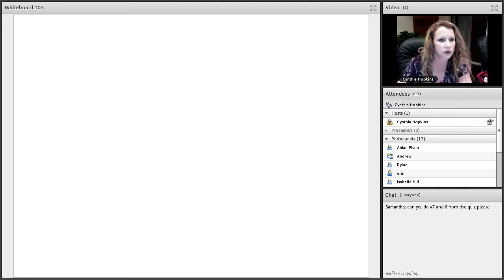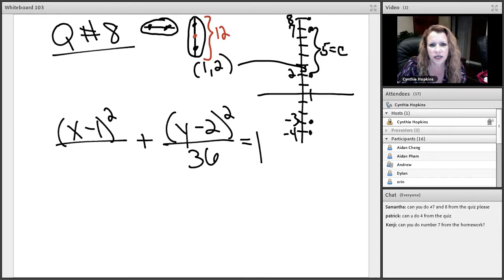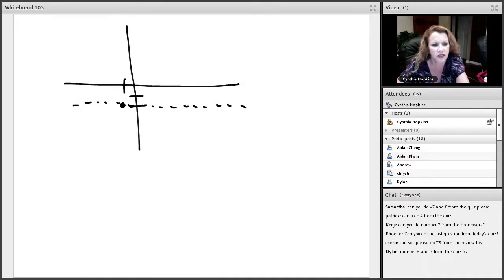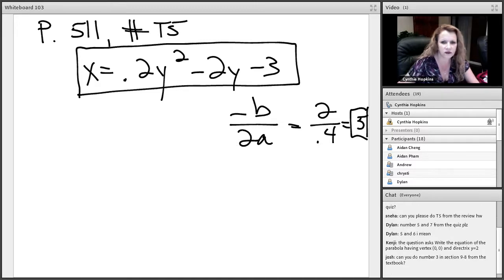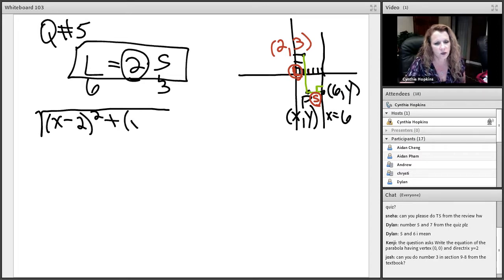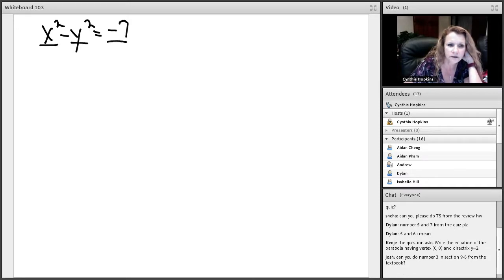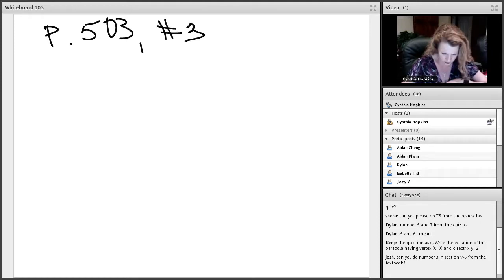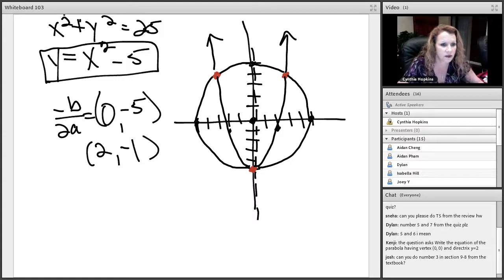Griffin Virtual Lab: Algebra 2 Trig - Ch 9 [2019-20]